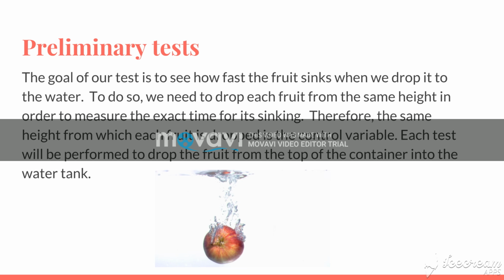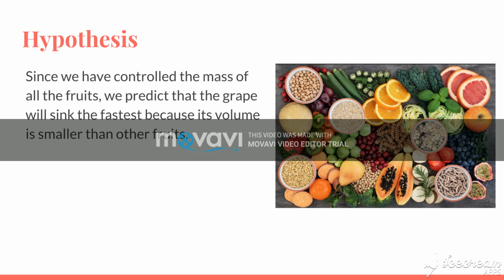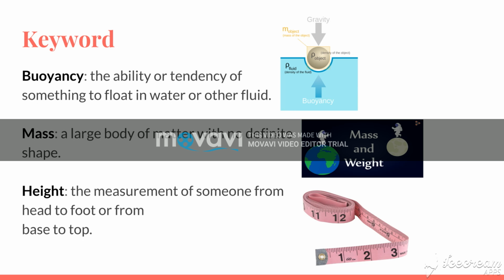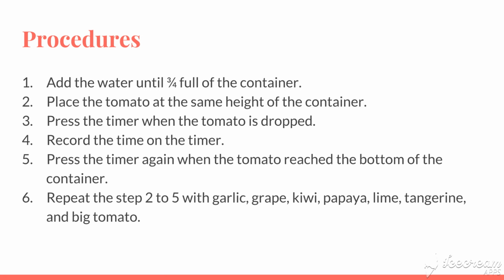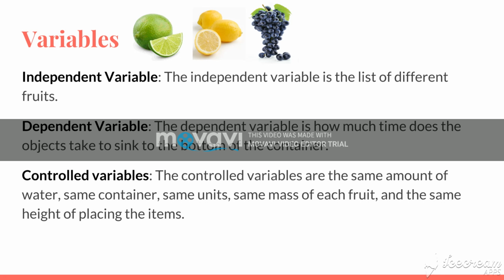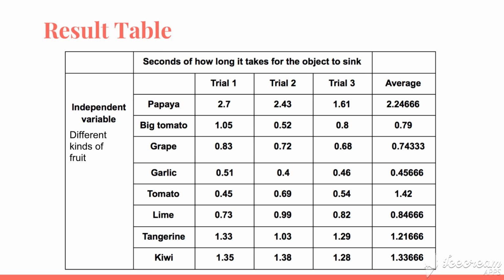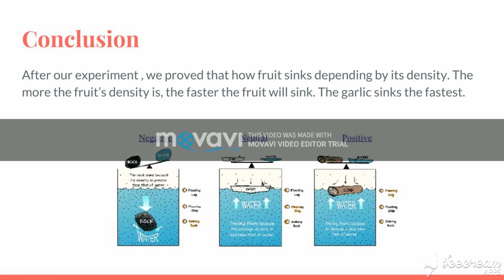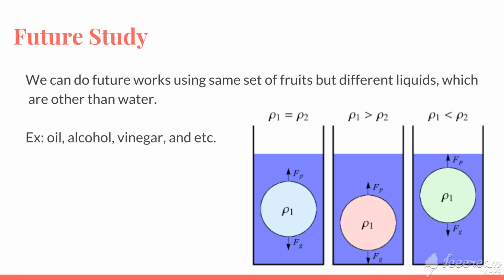8 Ping #4 Stephanie- Physics Buoyancy Experiment